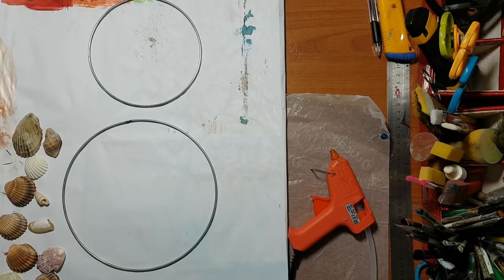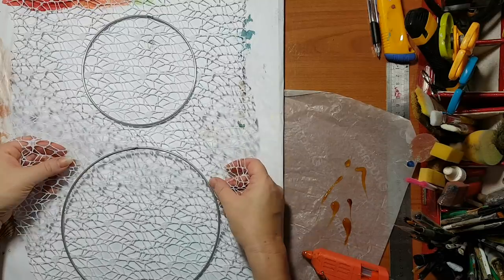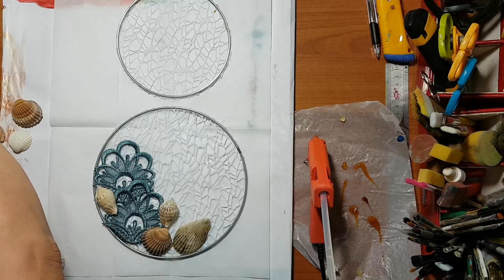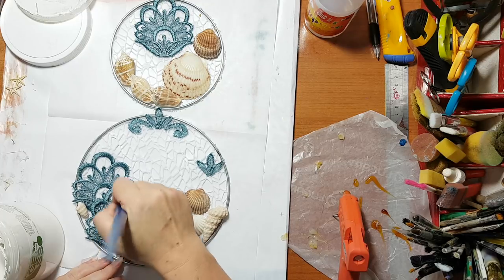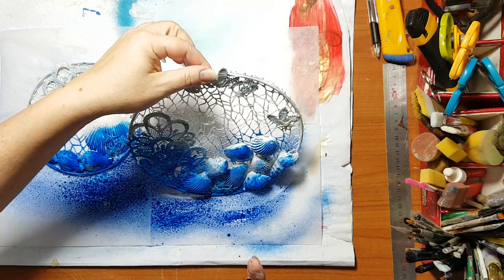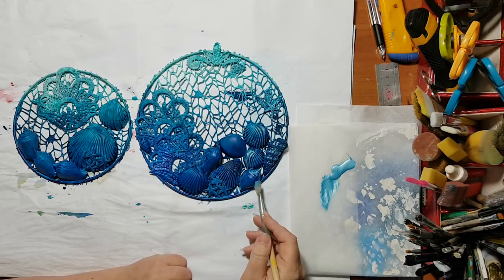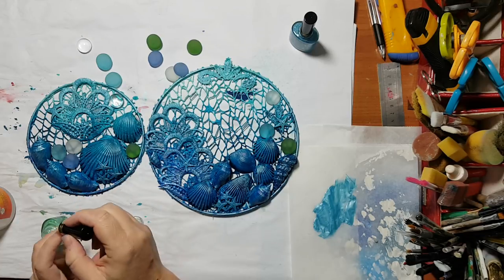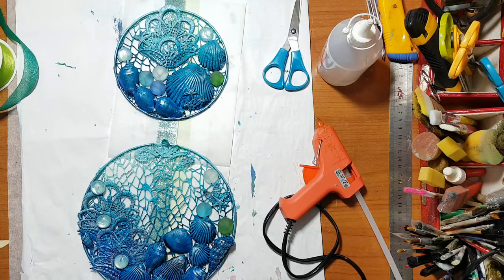Sea Assemblage - Mixed Media